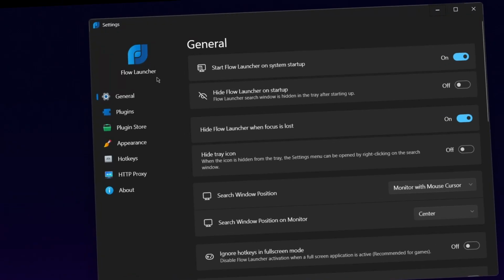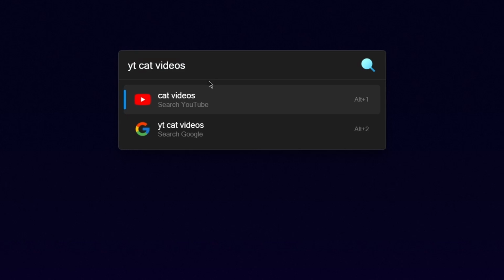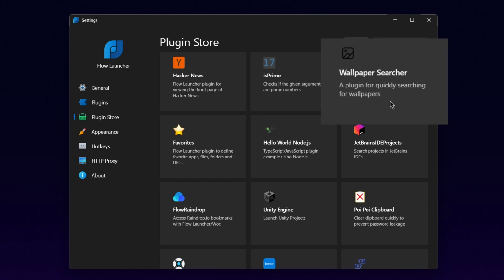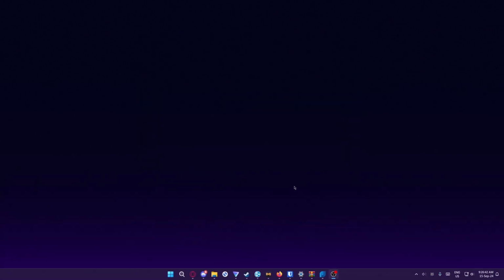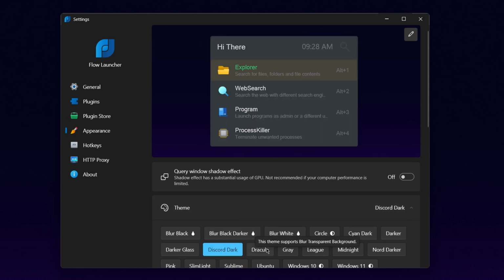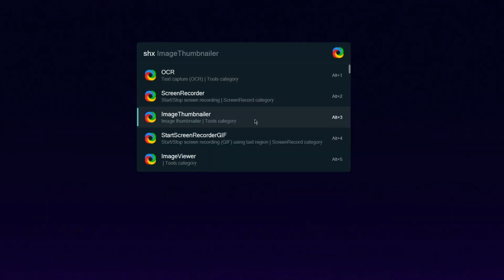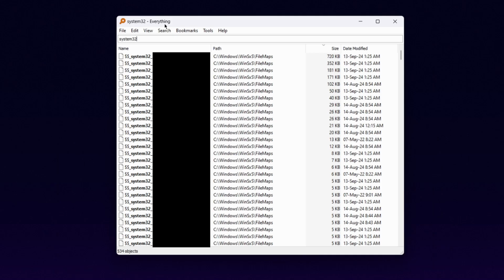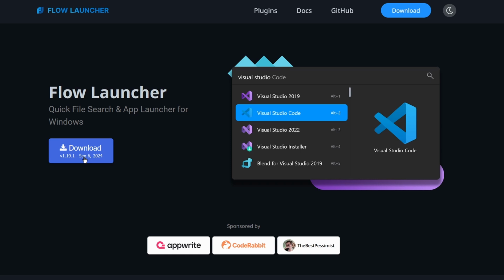The BEST Windows Search Tool (Flow Launcher)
This video is NOT sponsored, I've been using Flow Launcher for about a month now and it has integrated itself into my workflow pretty seamlessly, sometimes I forget this isn't the default on windows, because this app is just THAT good, hopefully this gets you to try it out because I believe a lot of people can benefit from using this app

00:00 Intro
00:03 Showcase Starts
03:20 Download
03:40 Outro